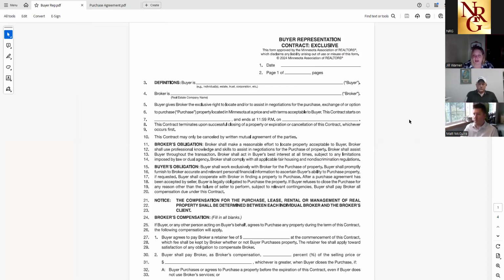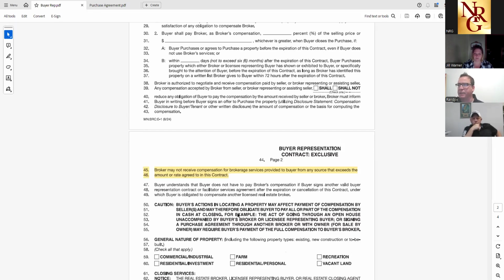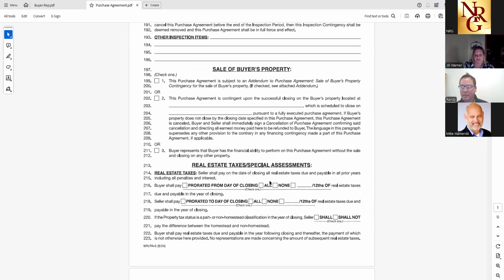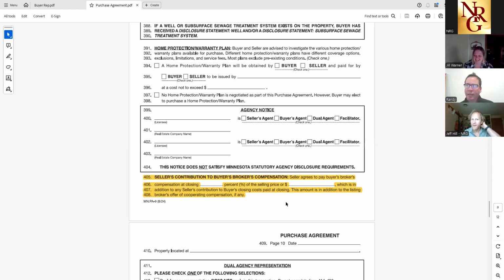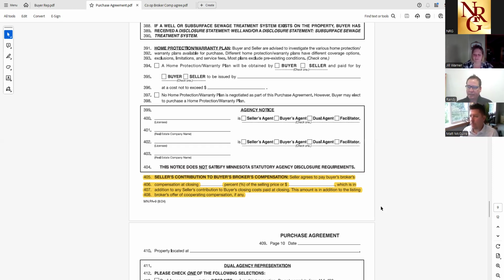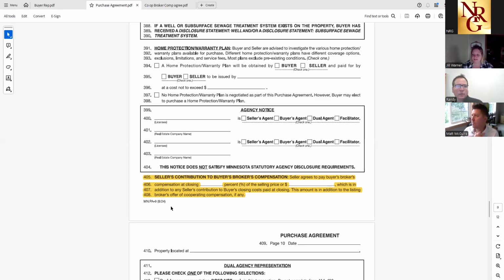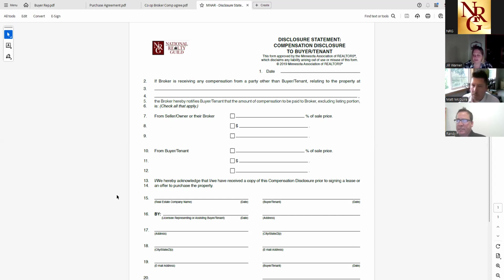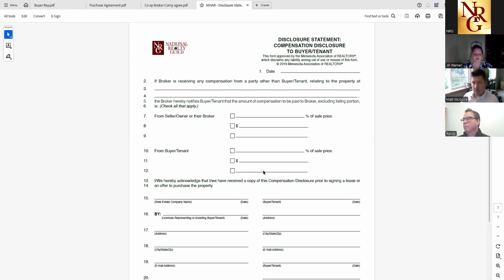Questions/New Forms/Open Forum